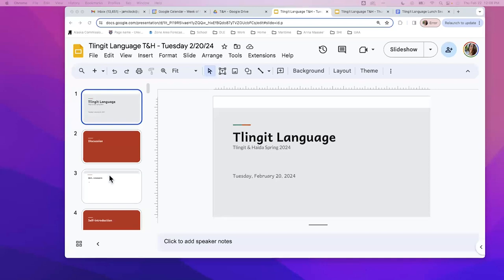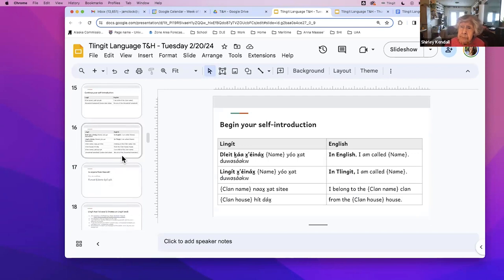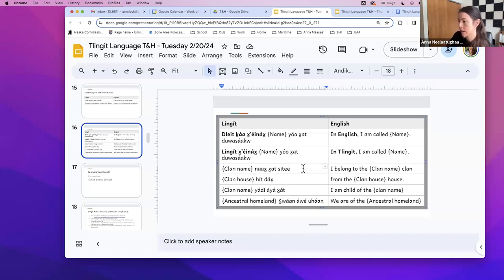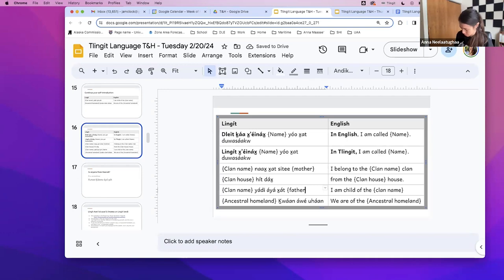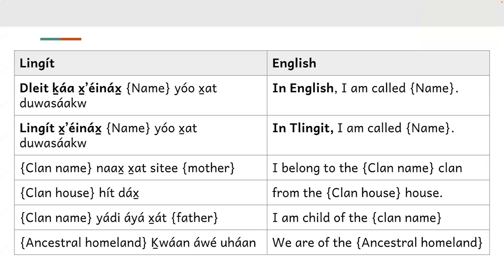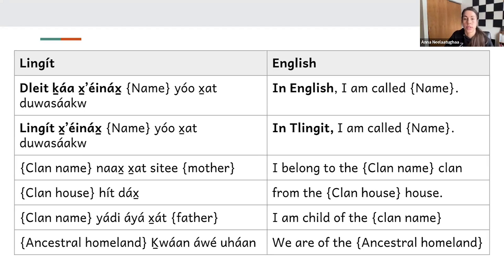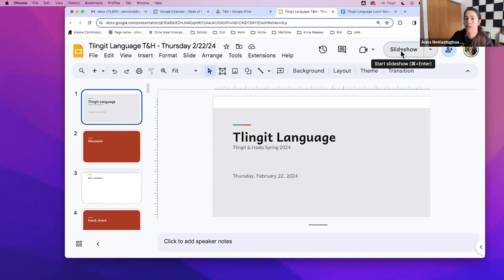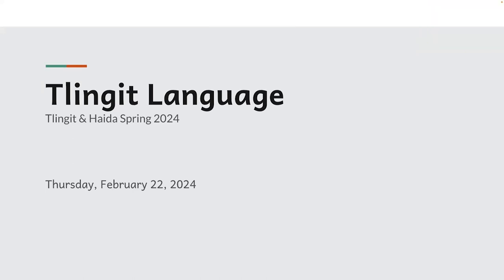Lingit Class 02.22.24